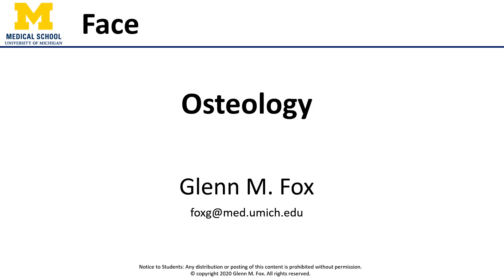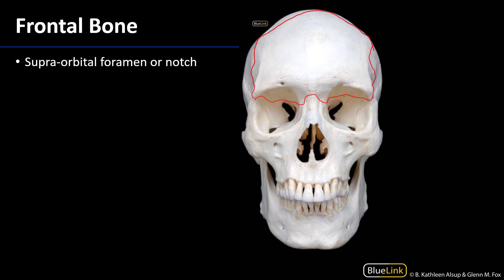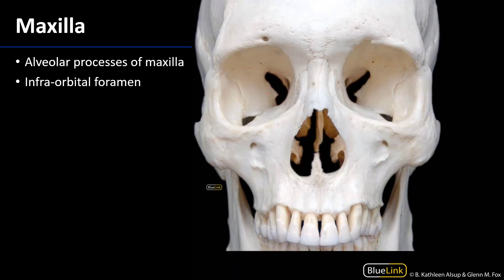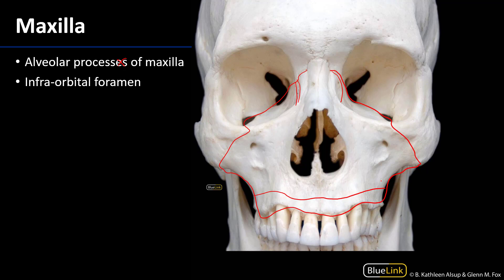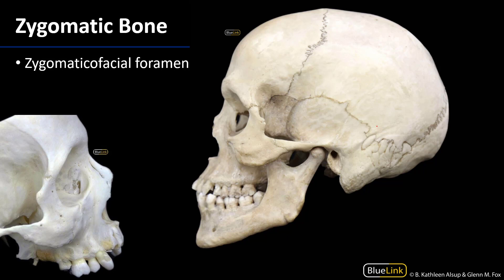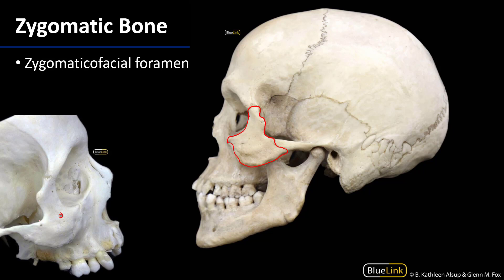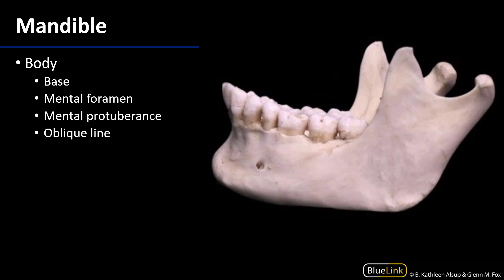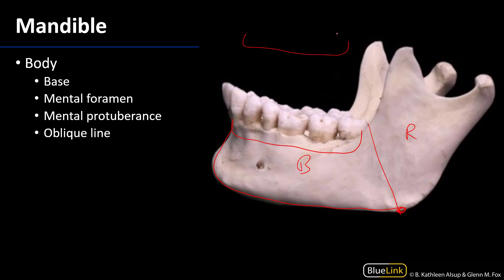Face - Osteology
Video describing tips to best identify the osteology associated with the face in relation to the supplemental dissection videos for the DENT 545 Dental Head and Neck Anatomy course at the University of Michigan.